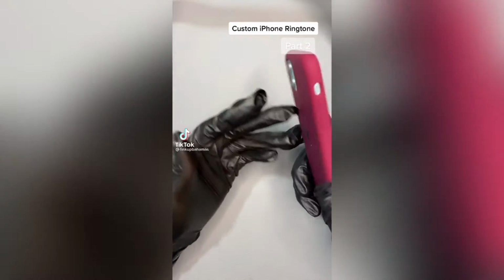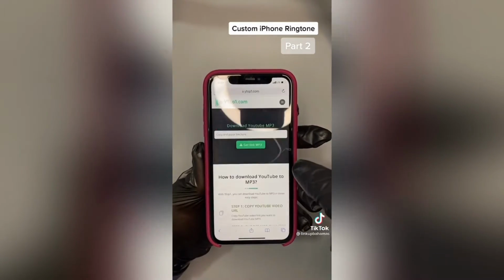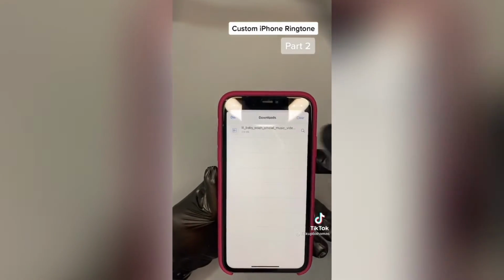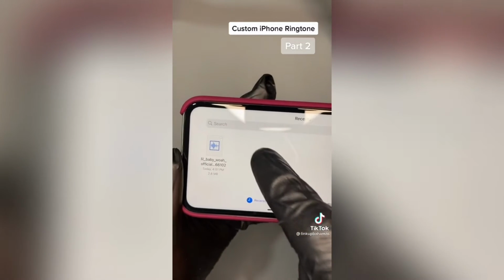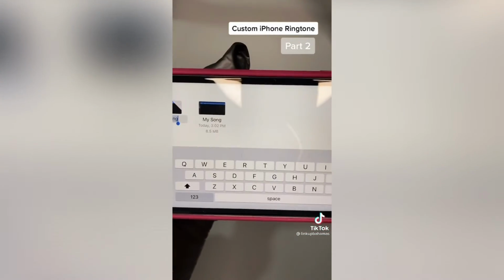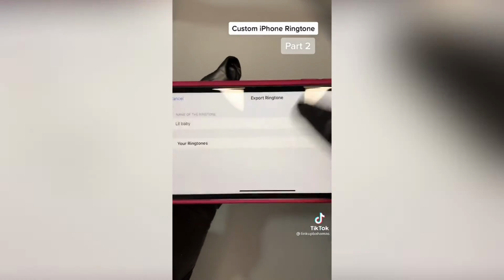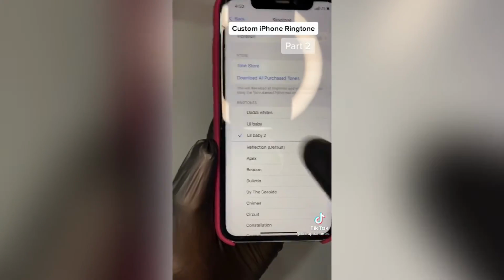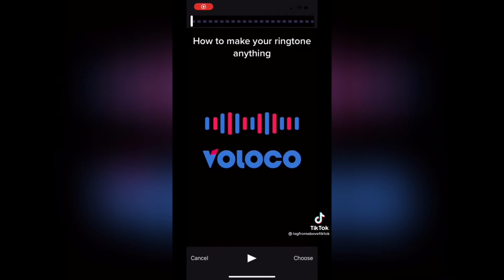I phone ring tone | How to Set ANY Song as RINGTONE on iPhone